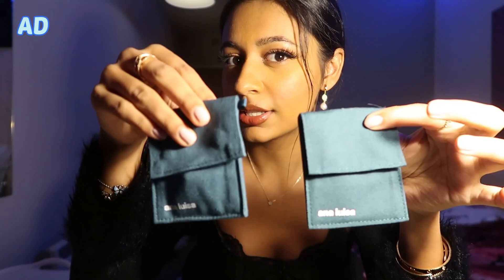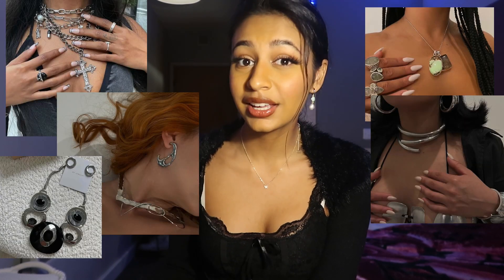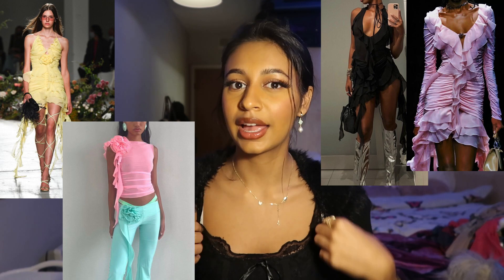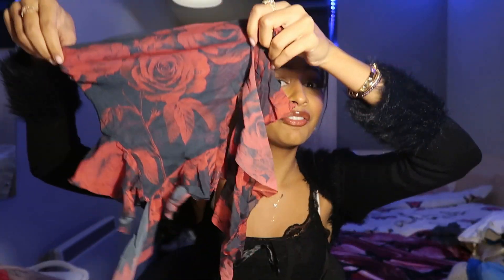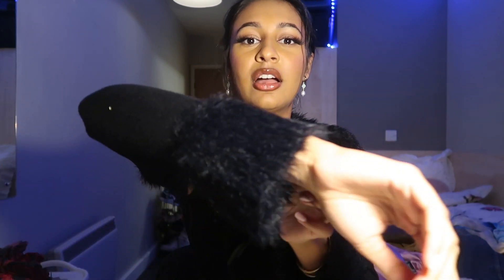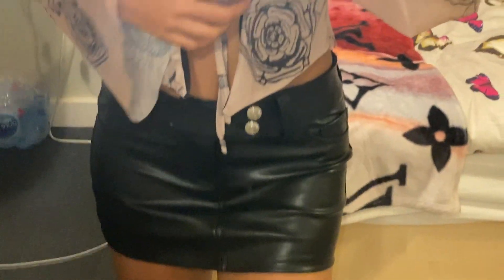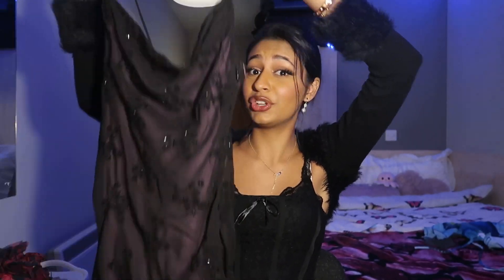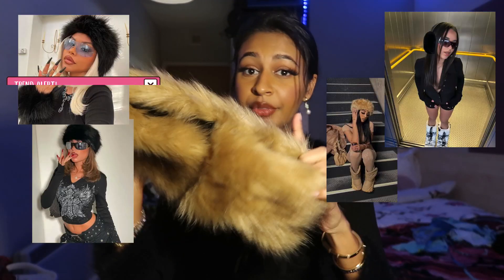WINTER FASHION TRENDS & PREDICTIONS 2022/2023- fanci club, diesel & more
Hey guys, for today's video i wanted to talk about all the winter trends I have been seeing lately and show you the best places to get dupes or the pieces themselves!